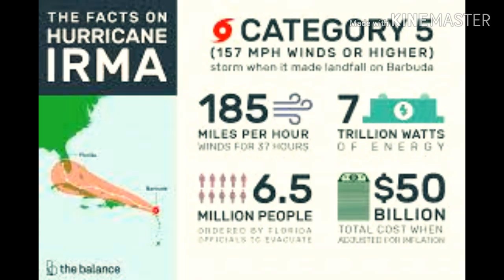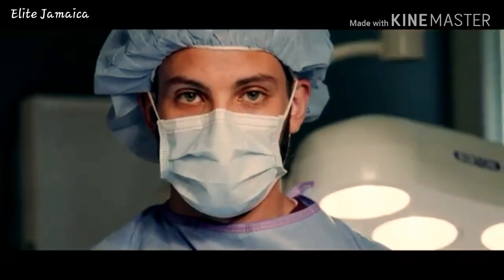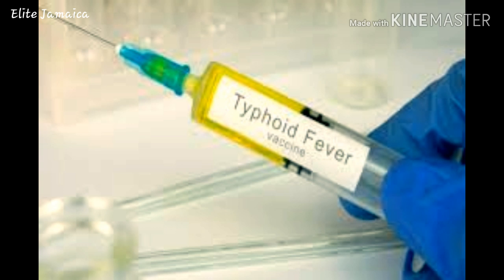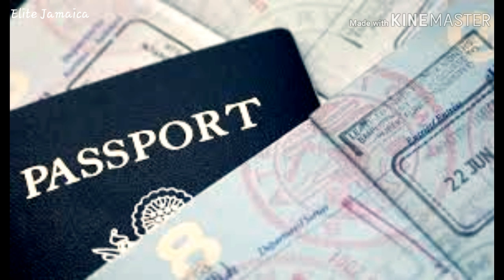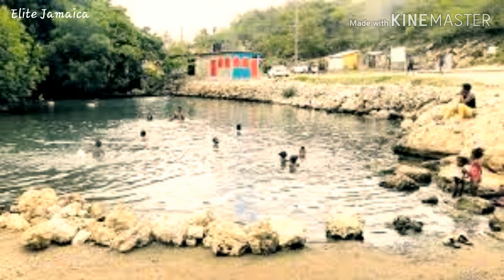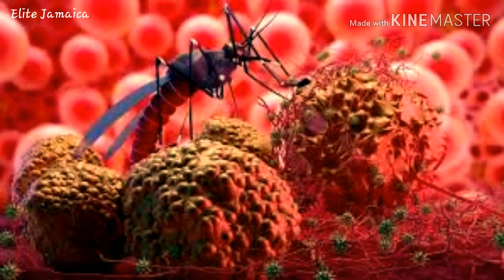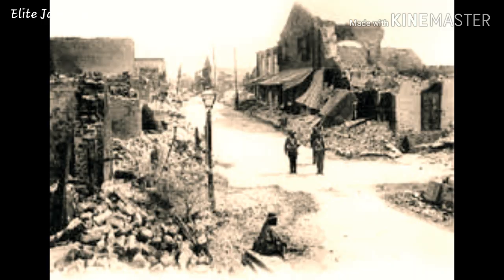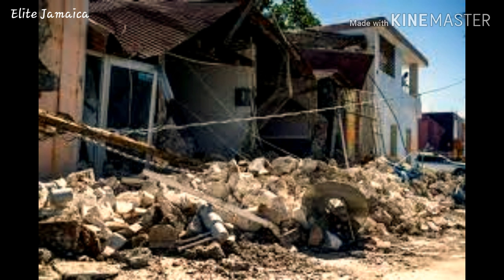HOW TO STAY SAFE AND HEALTHY IN JAMAICA ( STAY-SAFE JAMAICA)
Elite Jamaica takes a look at ways to stay safe and healthy in Jamaica amidst the Covid -19 epidemic. stay safe Jamaica